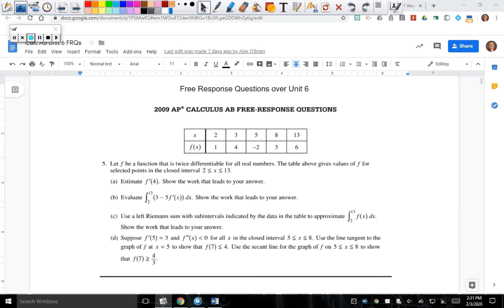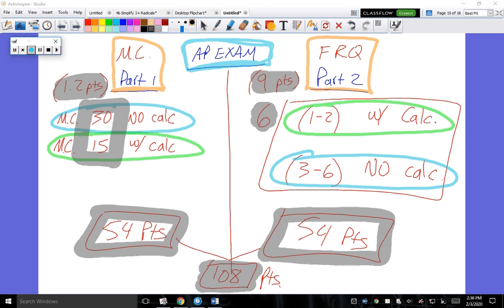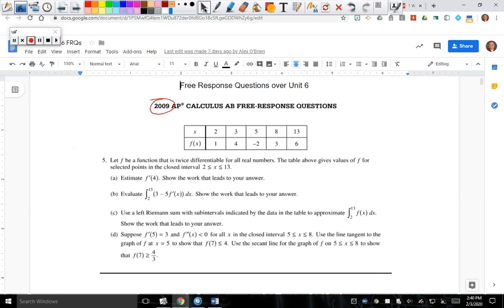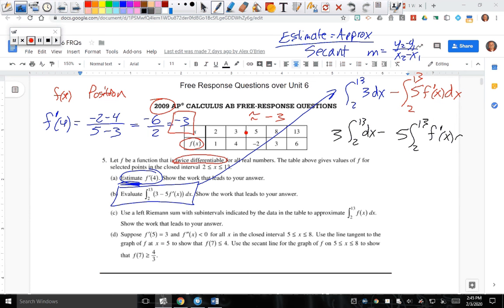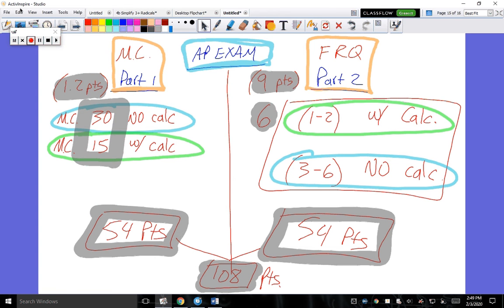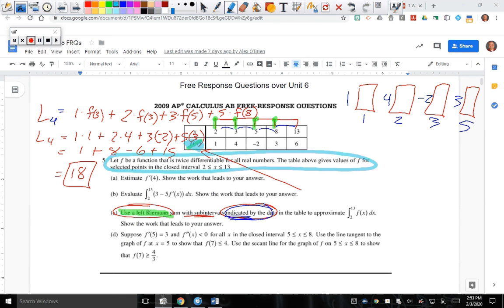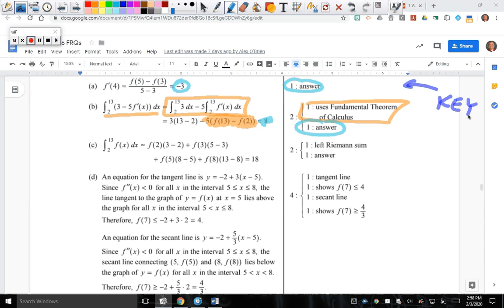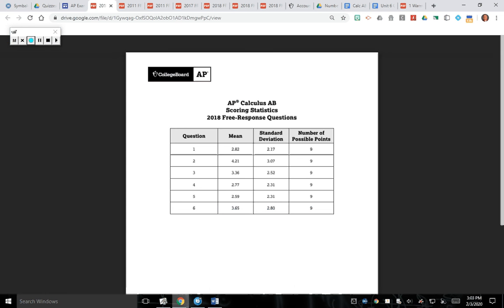AP Calc AB - FRQs - DAY 9 (Part 1)